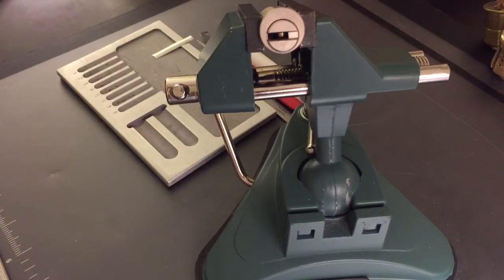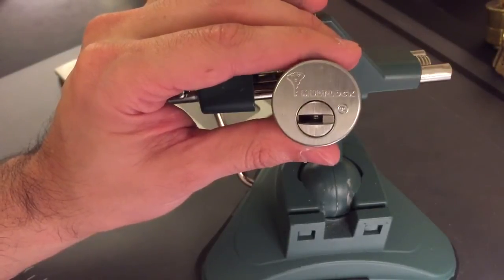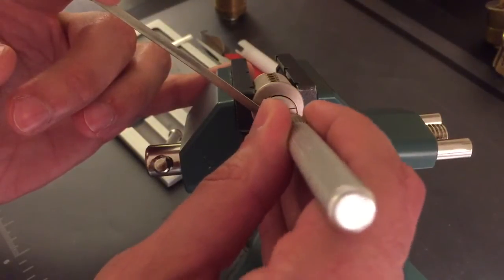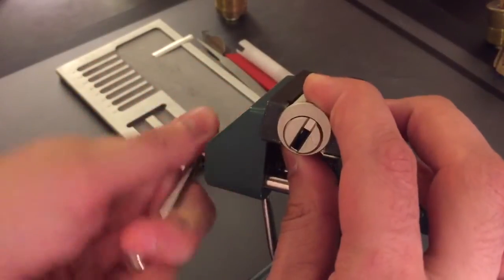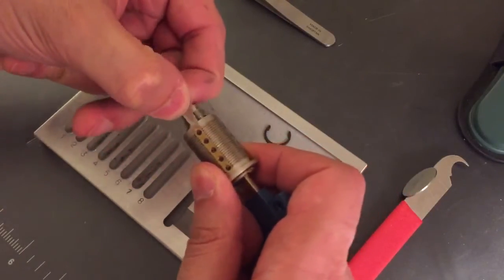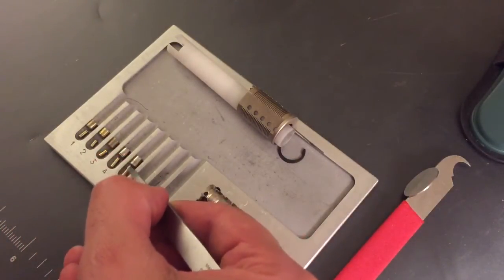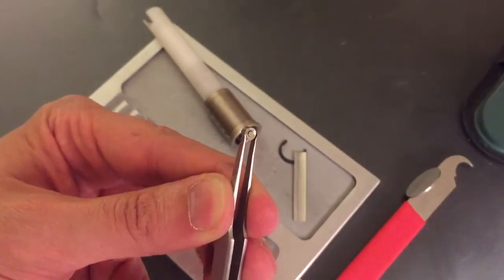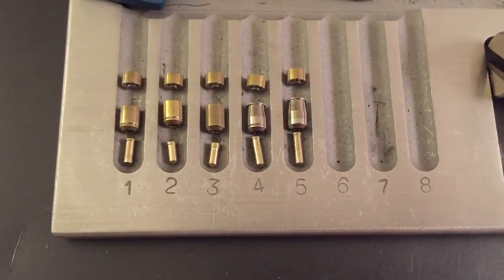[32] Mul-T-Lock Interactive Cam Lock Picked and Gutted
A Mul-T-Lock Interactive in less than a minute!  Even if it was a little easier than others, I'm still feeling pretty good about myself right now.